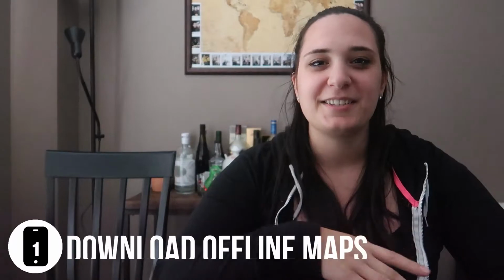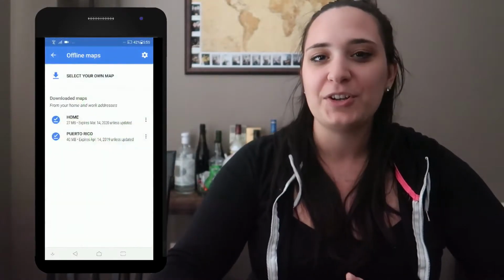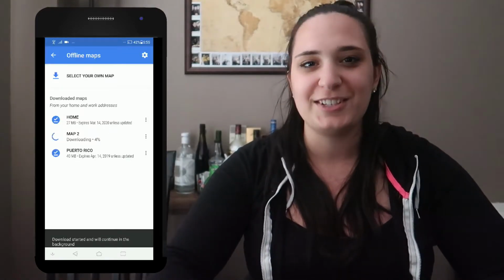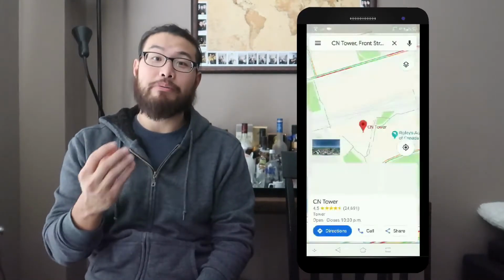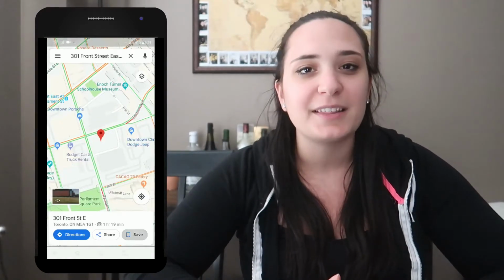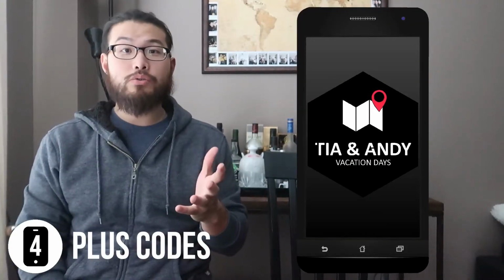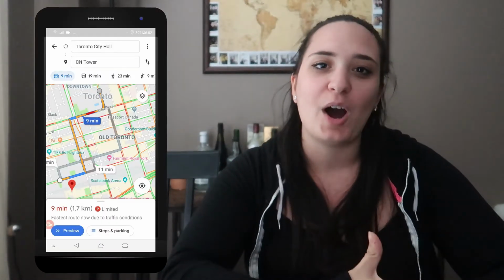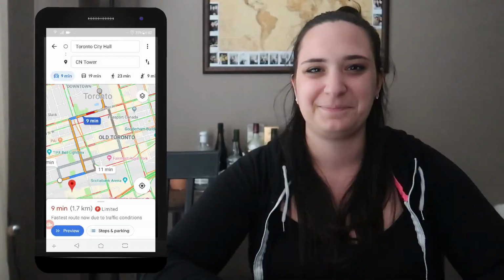GOOGLE MAPS | Top 5 Tips & Tricks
Google maps has many great features that can help you plan your vacations and stay organized with your destination! In this video we cover the following topics: offline maps, share features, favourites, plus codes, and walking directions.

OUR GEAR

Canon PowerShot G7X Mark II
Lammcou Flexible Camera Tripod
DJI Spark Palm Launch, Intelligent Fly More Combo
RAVPower Powerbank
Tessan Power Bar with Surge Protector
Powerdewise Microphone